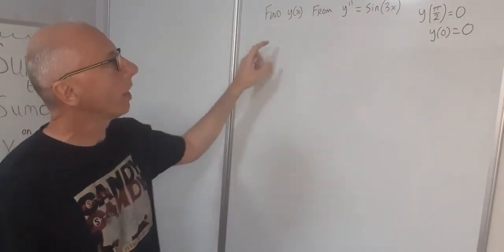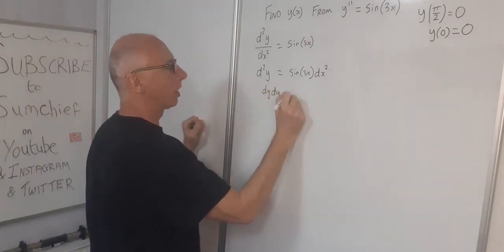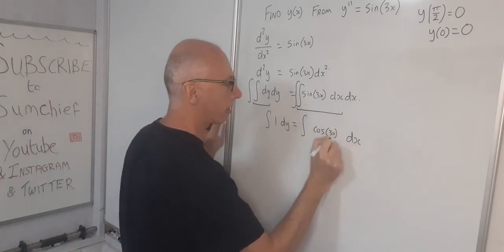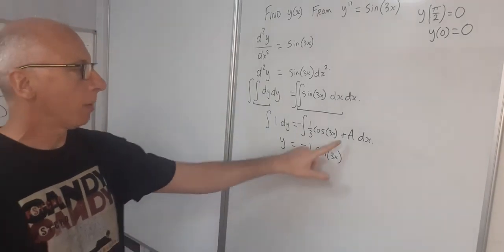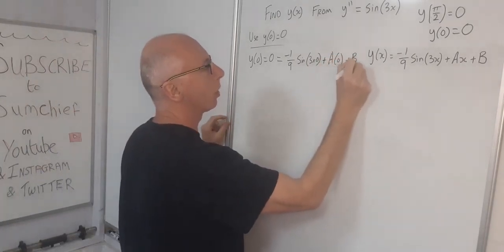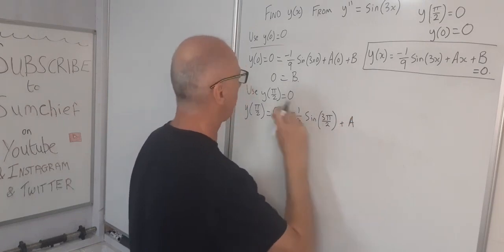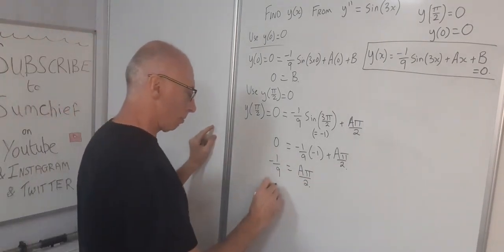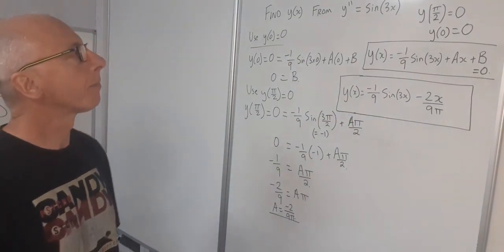Solve the differential equation y''=sin(3x) with Boundary Conditions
Here we solve for y(x) from a second order linear differential equation.
y''(x)=sin(3x)
here for y(x) we integrate twice.
y(x) is our dependent variable as it depends on x.
x is our independent variable